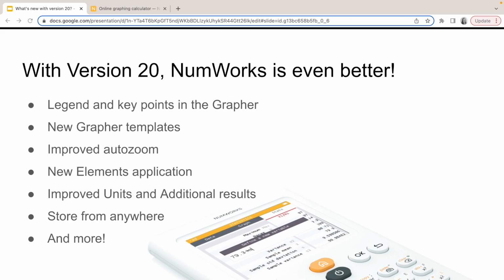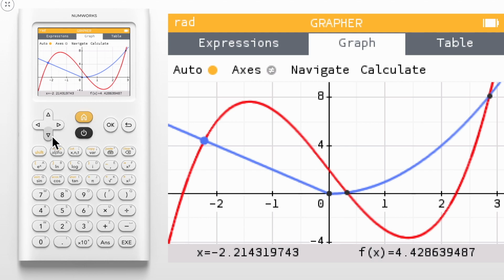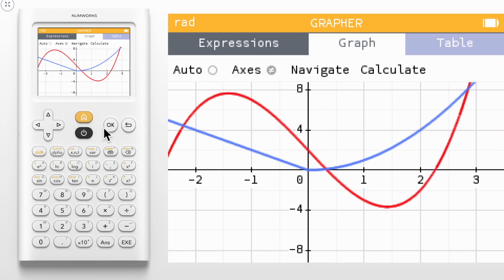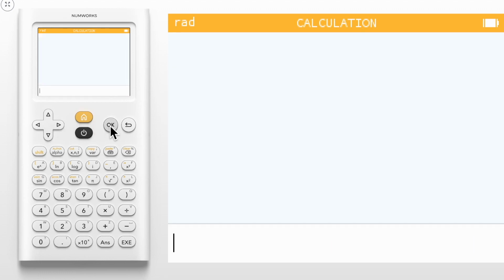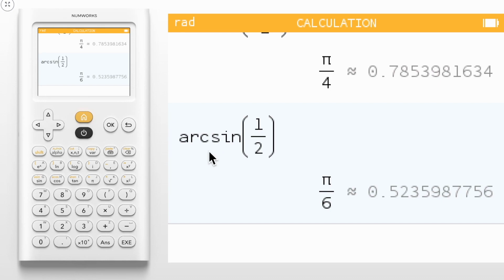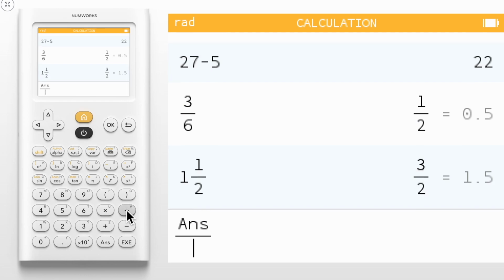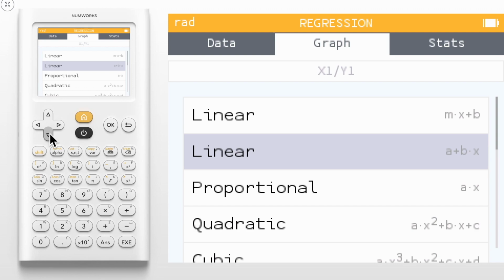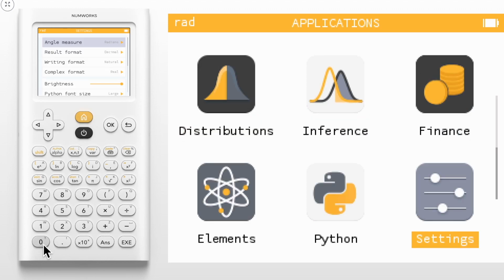What's new with version 20?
Learn all about the new features that are included in version 20!